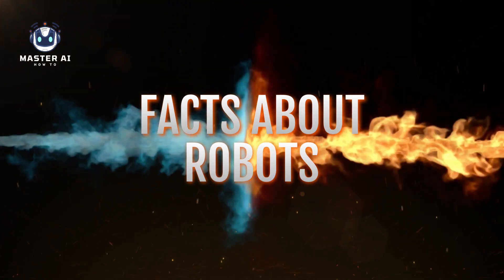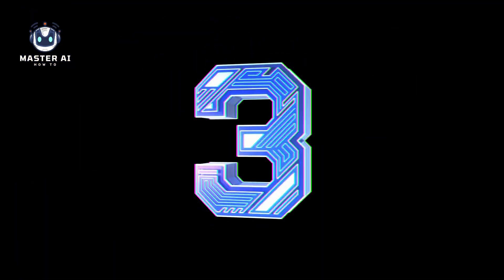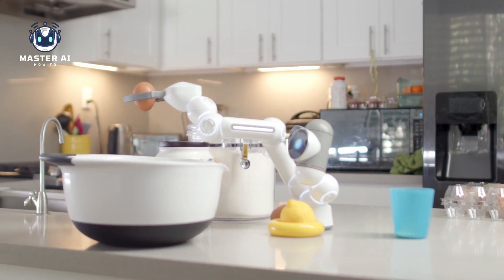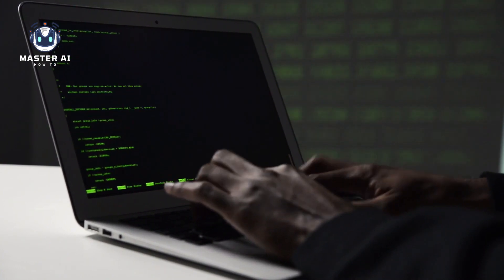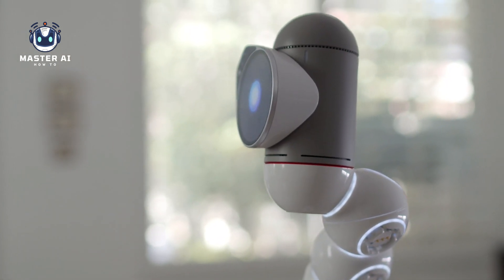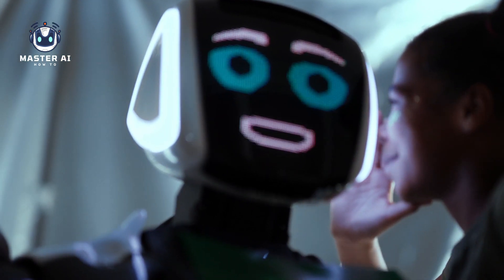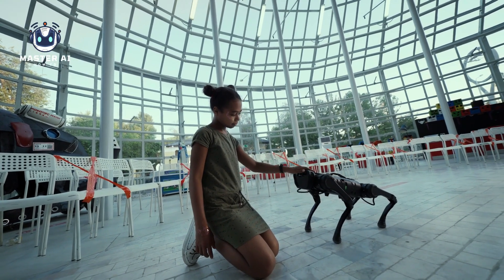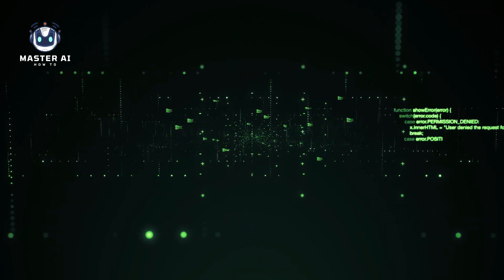Facts About Robots | Ai Master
Robots are an ever-evolving technology that has revolutionized the way we live and work. From manufacturing to healthcare, robots have made significant contributions to various industries. They are machines designed to perform complex tasks autonomously, without the need for human intervention. This means they can operate in environments that are too dangerous or challenging for humans. Robots come in different shapes and sizes, from small drones to large humanoid machines, each with unique capabilities and features. They use sensors, artificial intelligence, and machine learning to make decisions and learn from their environment. As technology continues to advance, robots are poised to become even more integral to our daily lives, and their potential for improving efficiency, safety, and productivity is endless. Learn more about the latest innovations in robotics and how they are transforming various industries.